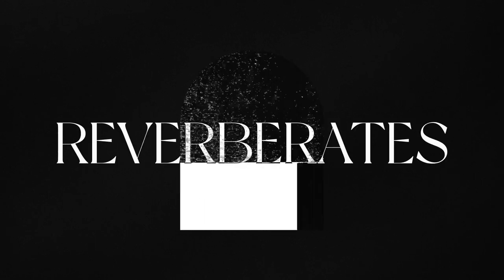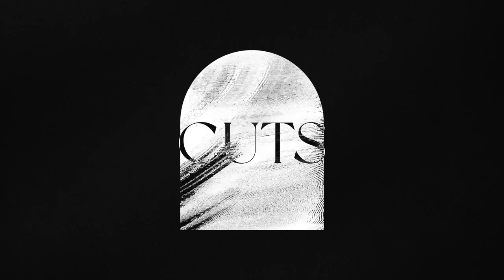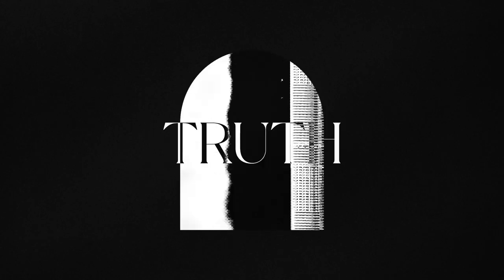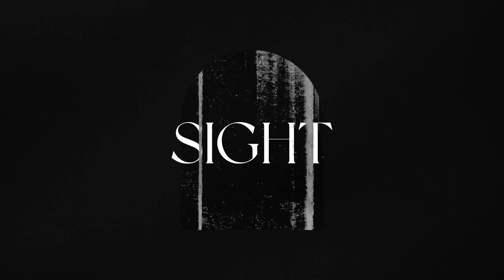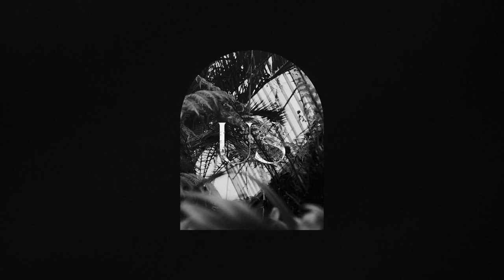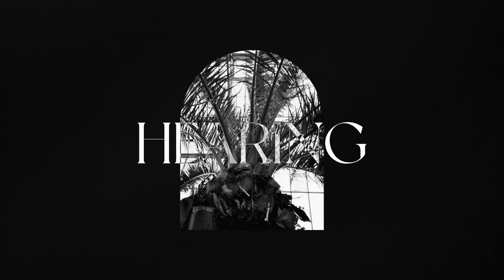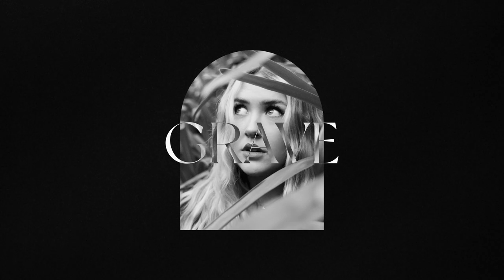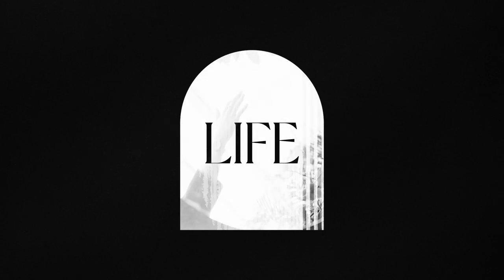LIFE - Easter 2021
Thanks for checking out our Youtube Page - Here at !Audacious Church we are passionate about our Online Community and we love hearing stories and testimonies about how you have been impacted by our content.

Why not drop us a comment and let us know what God is speaking to you about through this video?

For any more information about !Audacious Church head over to our